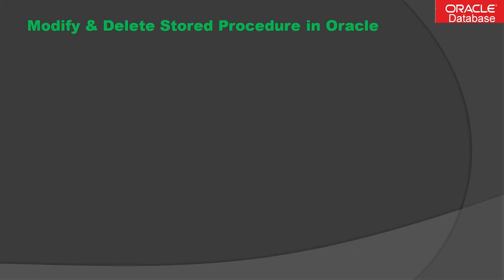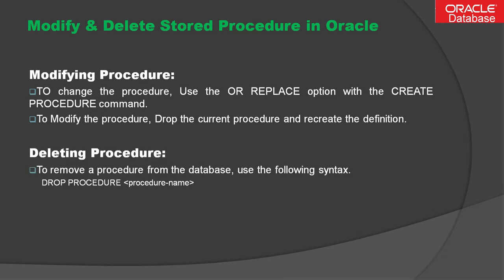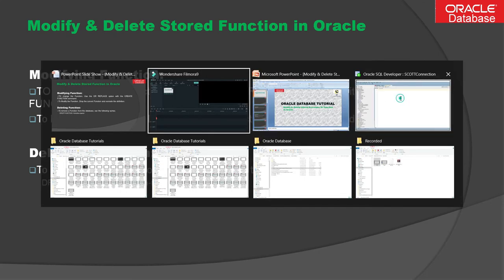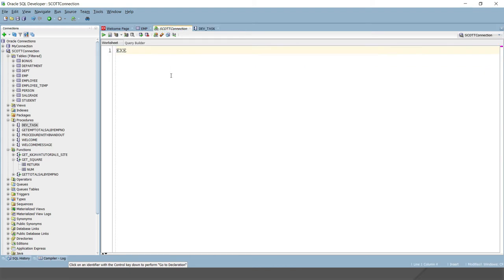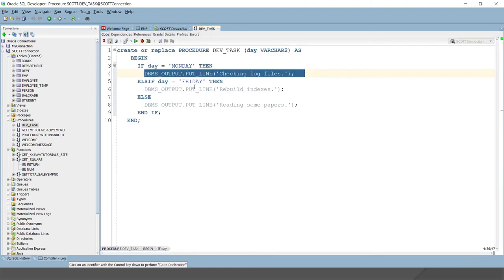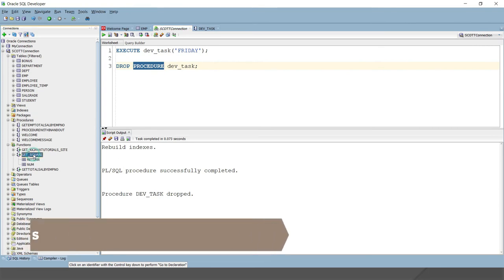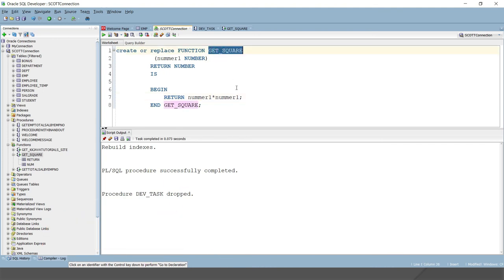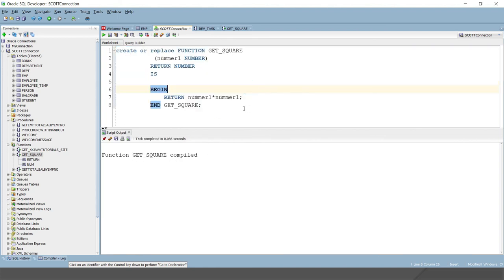How to Modify & Delete Stored Procedure Or Function in Oracle || Oracle Database Tutorial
About this Video:
In this video, We will learn  How to Modify & Delete Stored Procedure Or Function in Oracle ?